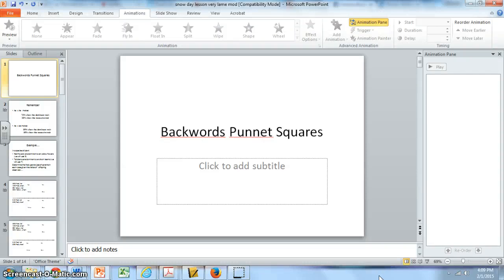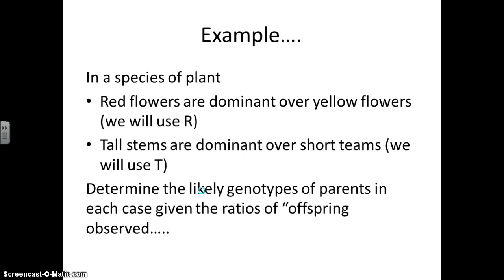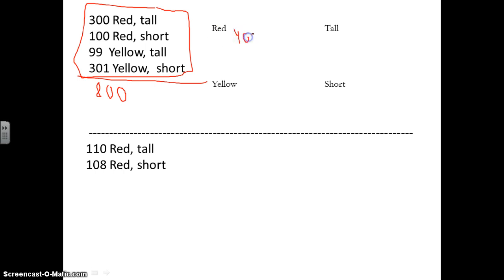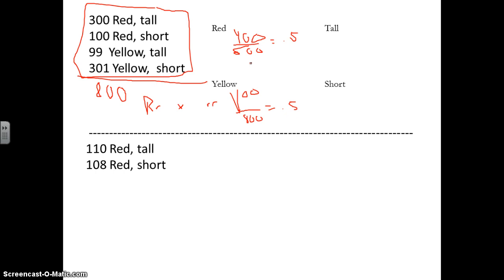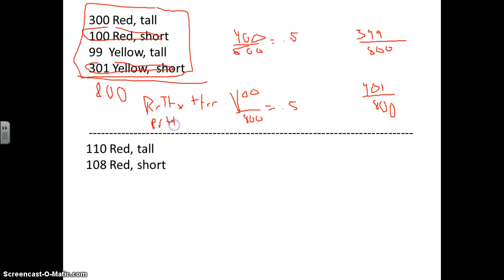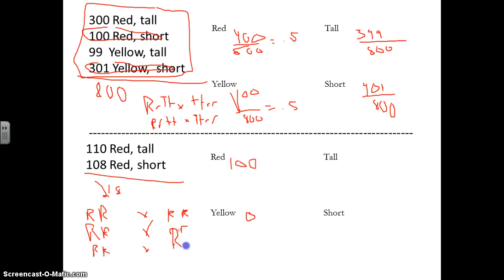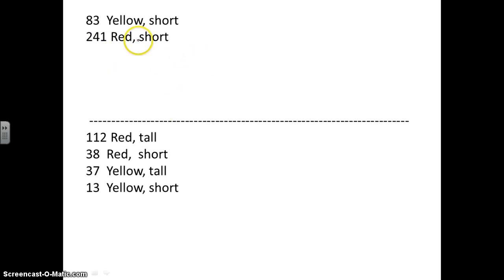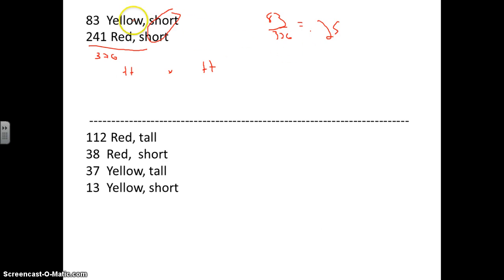Dihybrid Backwards Punnet Squares